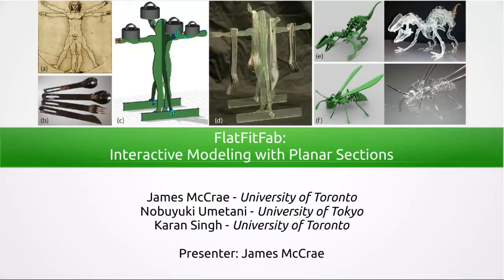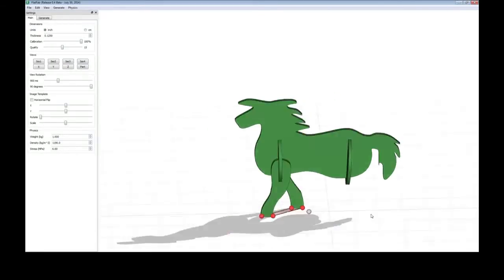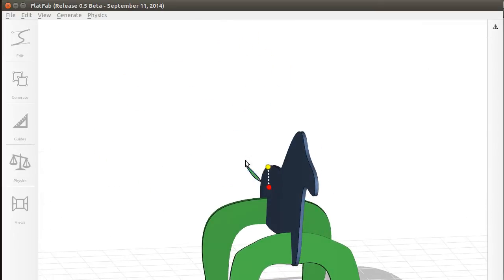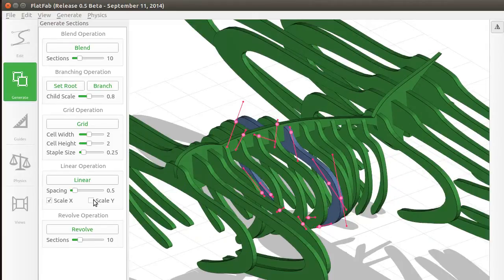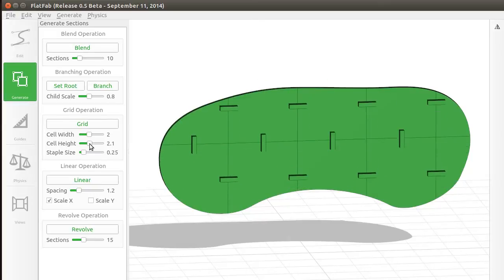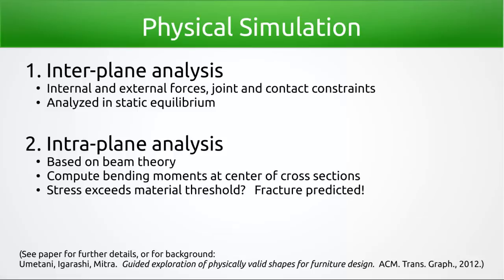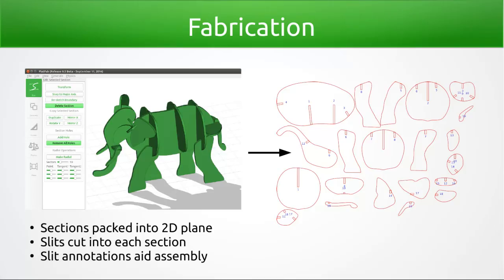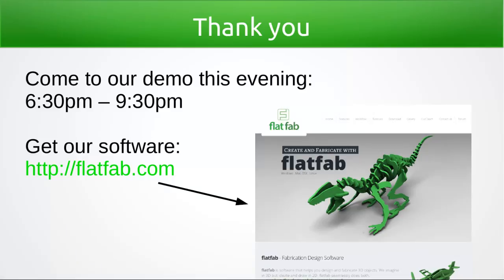flatfab - UIST 2014 presentation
Technical paper presentation of the FlatFab system at ACM UIST 2014.  Voted "best presentation" by people's choice - amazing as there were many great presentations there!